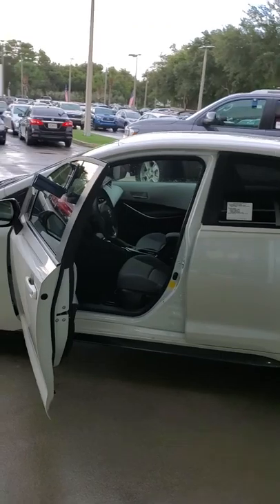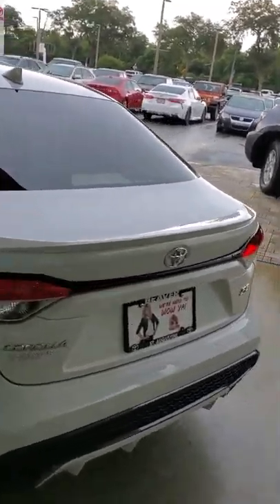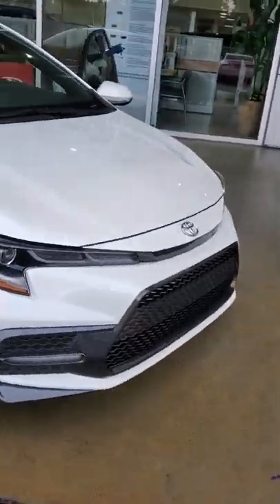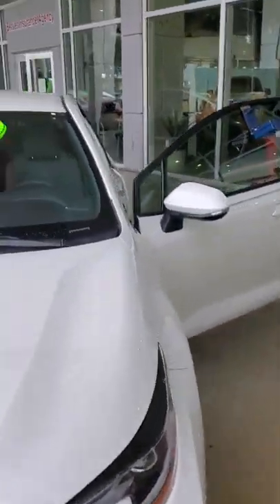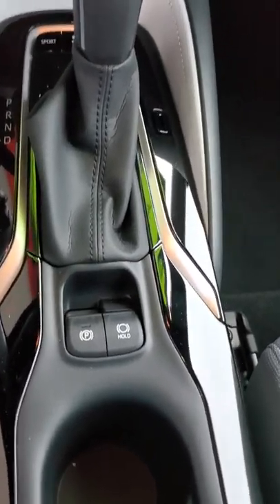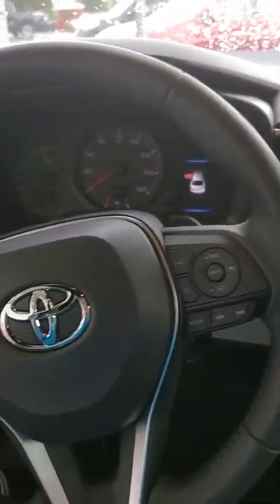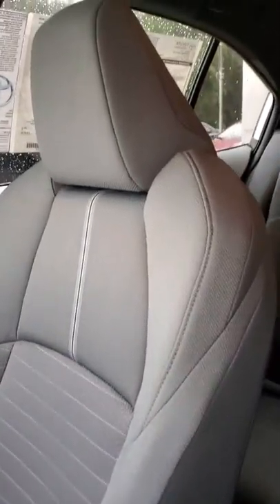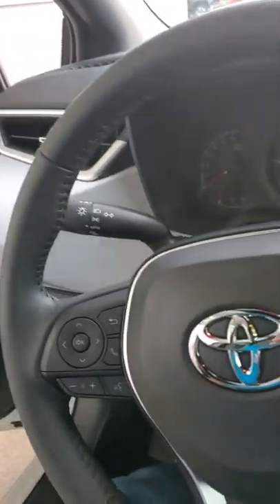A Look at the 2020 Toyota Corolla SE | Beaver Toyota St. Augustine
Seth Cameron takes a few minutes to give us a look at the all-new 2020 Toyota Corolla SE. Come out and check it out for yourself! At Beaver Toyota, we're here to WowYa!